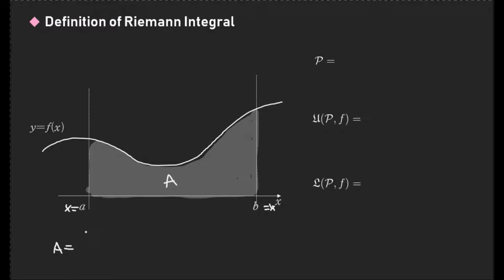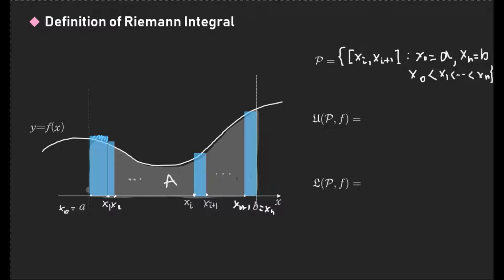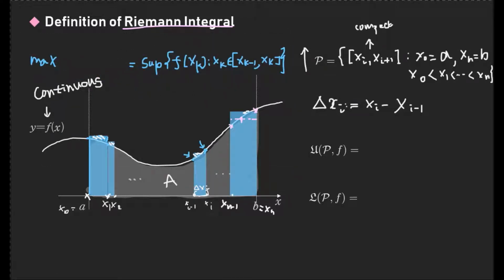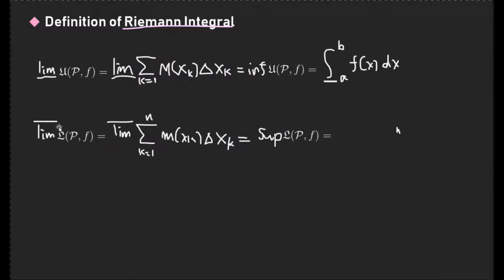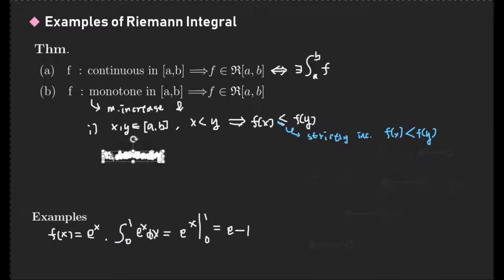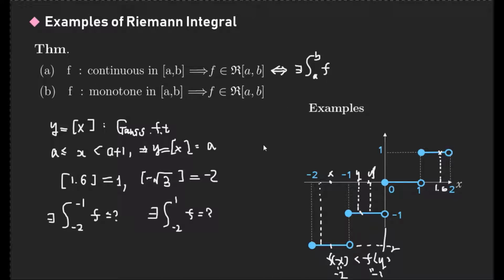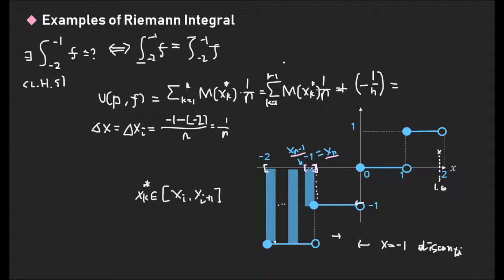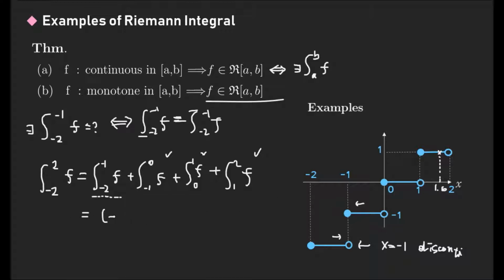[Measure space] Defintion of Riemann Intergal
Definition of Riemann Integral and its important properties.
Correction : 44:05 L(P,f) = 1/n * (-2) * n = 2 → -2